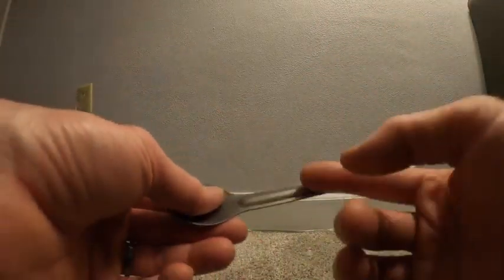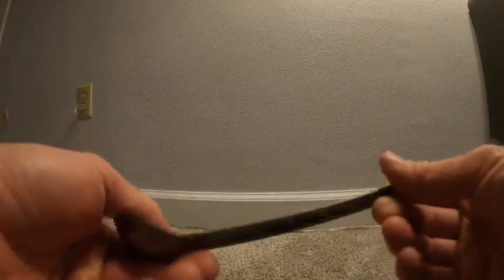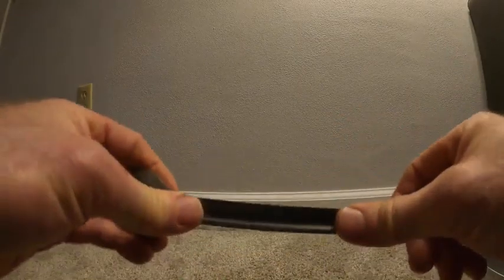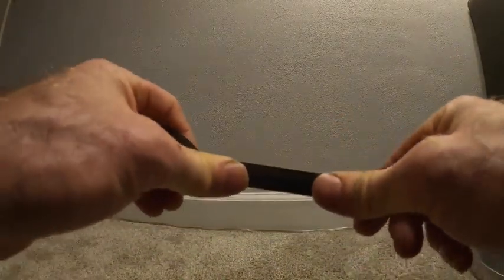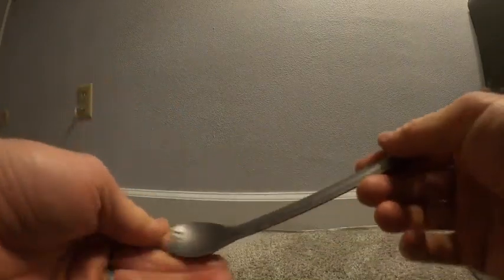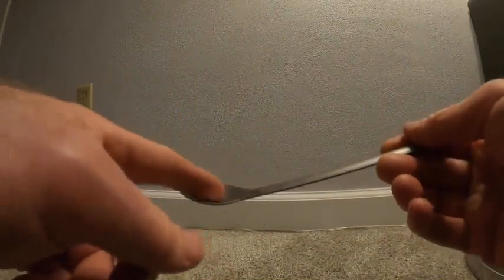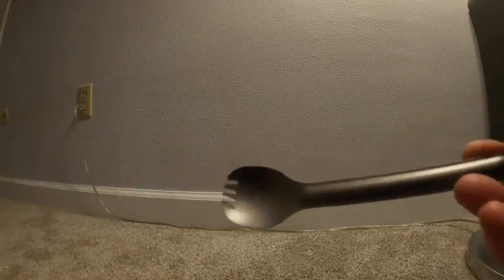Navaris Long Handle Titanium Sporks Review, Great Reach!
► Current Price & More Info (US)